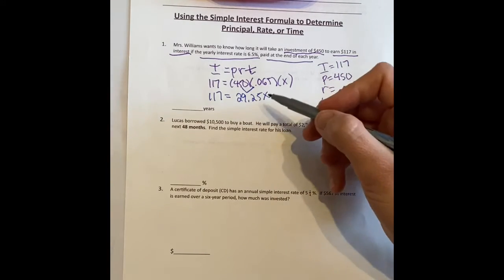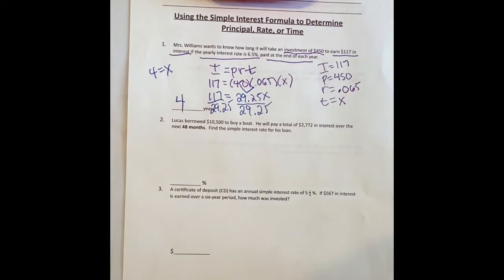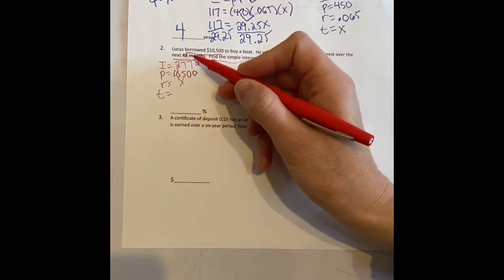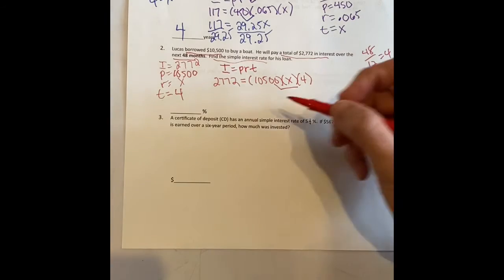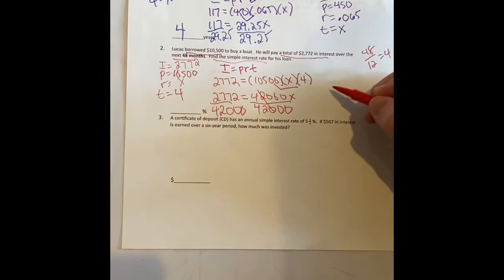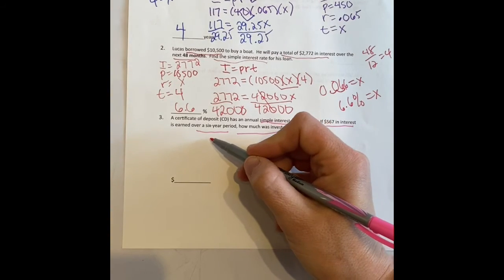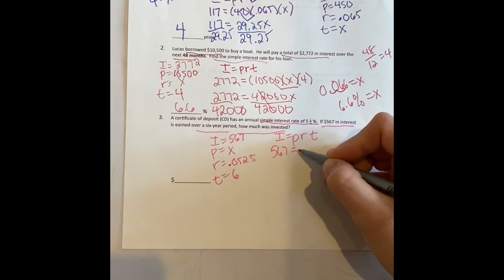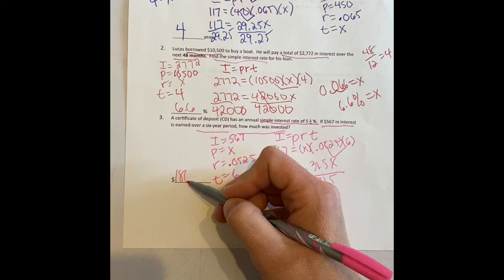Simple interest day 2